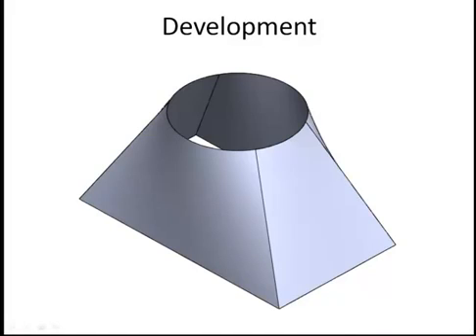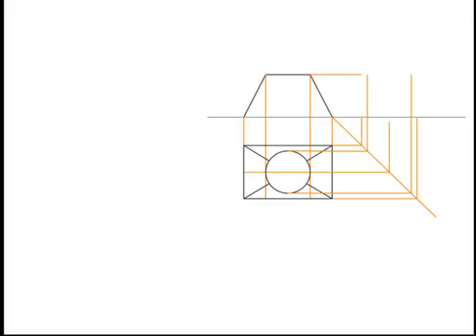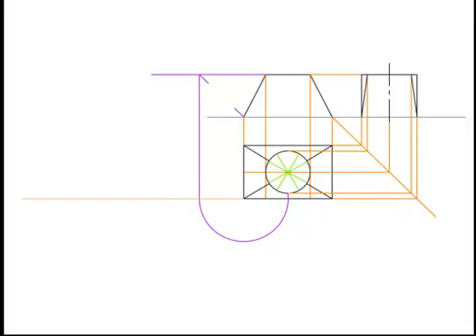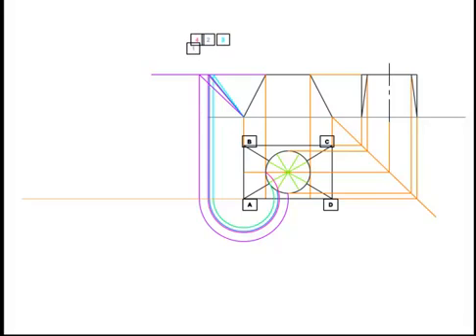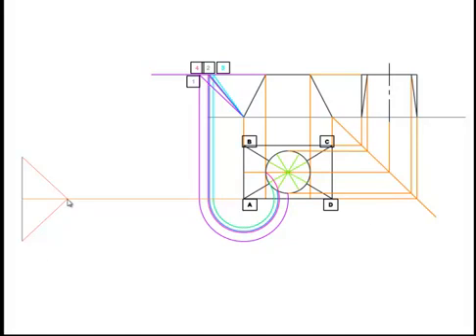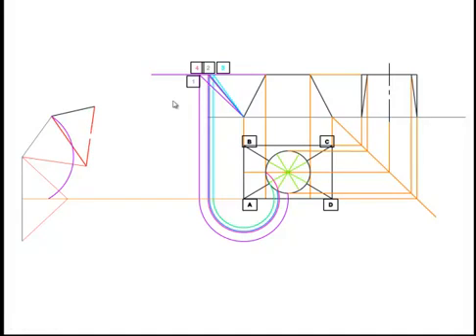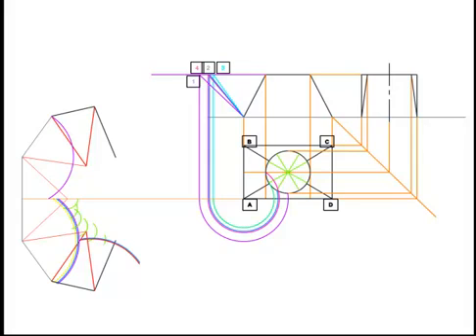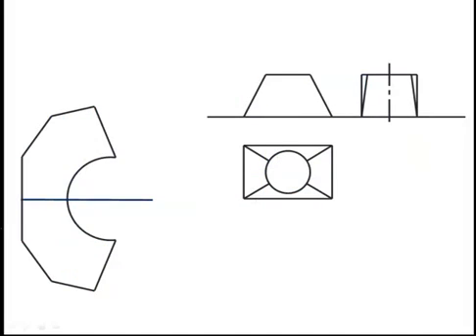Development of a transition piecesimple way) akhilesh YouTube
line development of transition piece ,one side circular and one side rectangular,